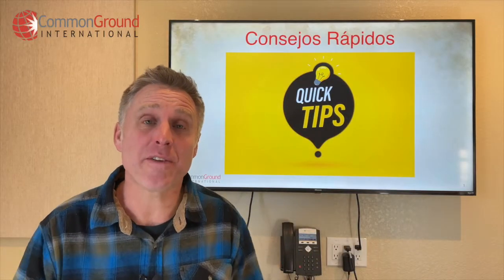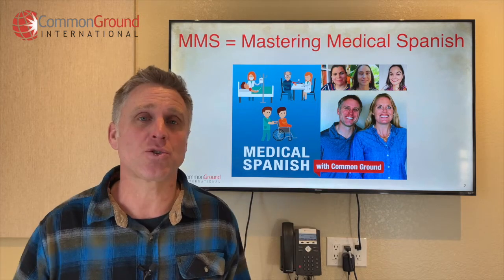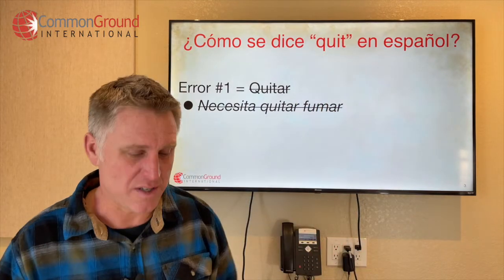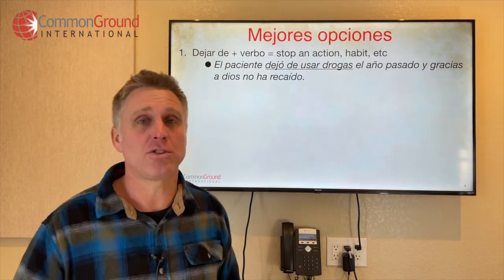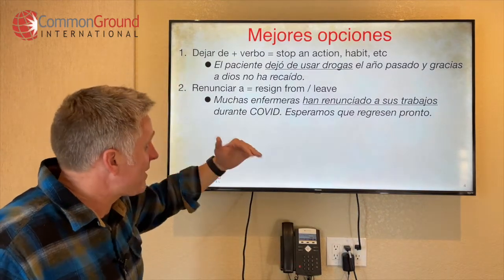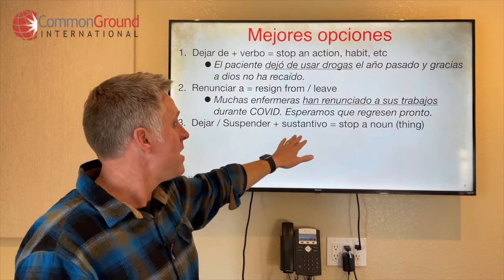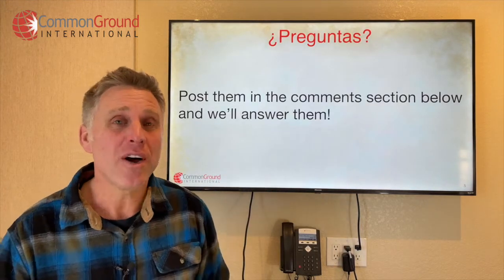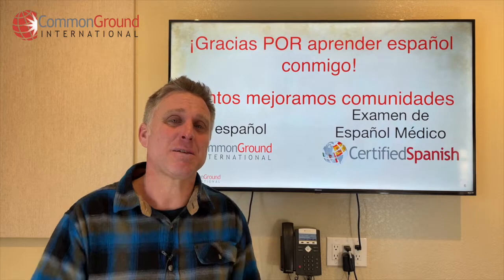Medical Spanish Quick Tip - Quit in Spanish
Have you ever accidentally used the verb "Quitar" in Spanish when you meant to say "Quit"? This is an easy mistake to make. Quitar and Quit are what we call "false cognates"... they look the same in both languages but they don't mean the same thing.

The verb "Quitar" means to "take off" or "take away". So how do you say Quit in Spanish? In this video I share 3 good ways to say "quit" in Spanish depending on what you're trying to communicate.